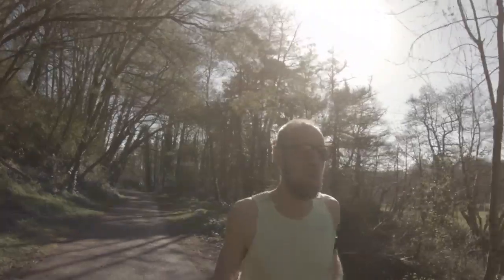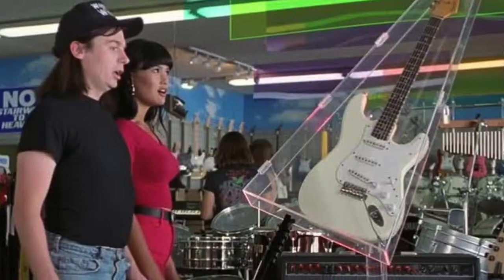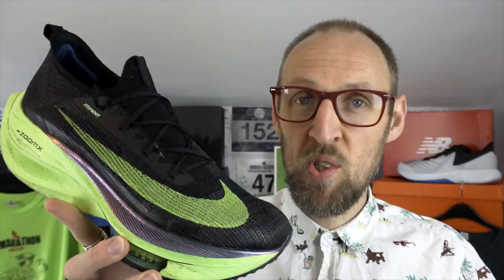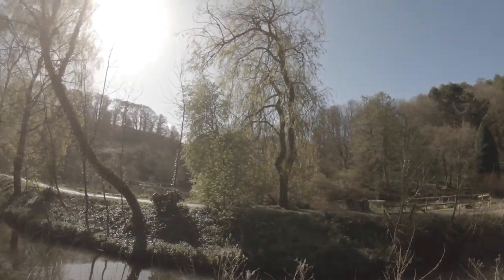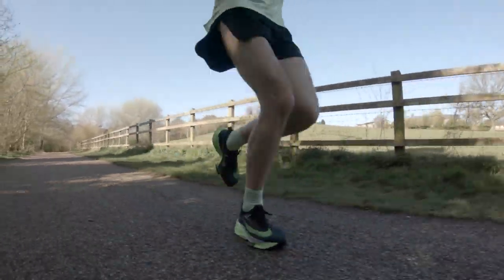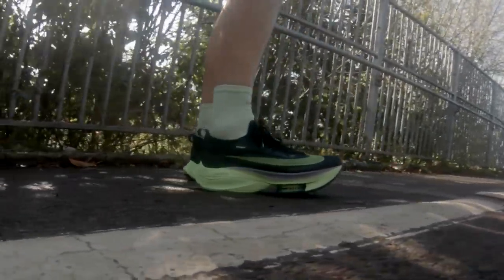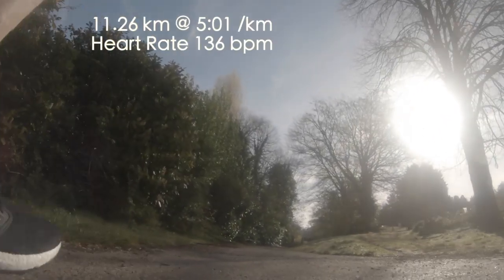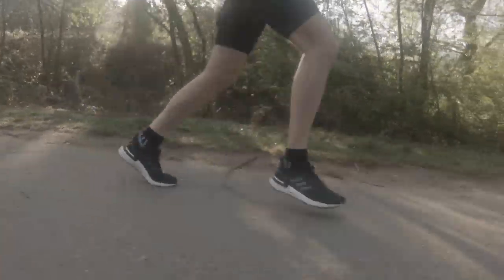Nike Alphafly Next % Training & Viewer Questions on New Balance FuelCell TC | Daily Vlog | eddbud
New Balance FuelCell TC

I document my recent training in the Nike Alphafly Next % and Adidas UltraBoost 20 along with answering some questions on the New Balance FuelCell TC which i have received from the viewers.

Running footage in the Nike Alphafly Next % and Ultraboost 20.
Discussion of heart rate zones and half marathon target pace.